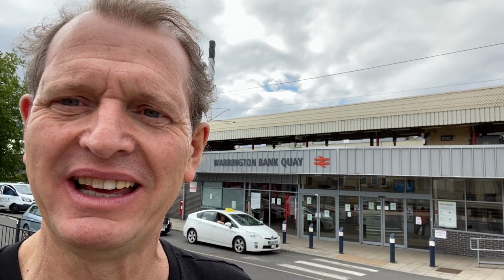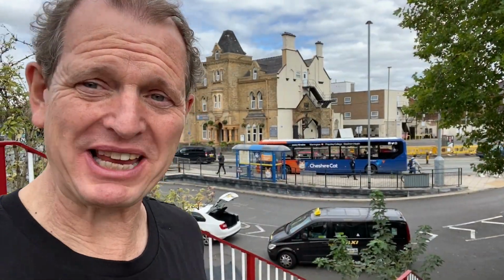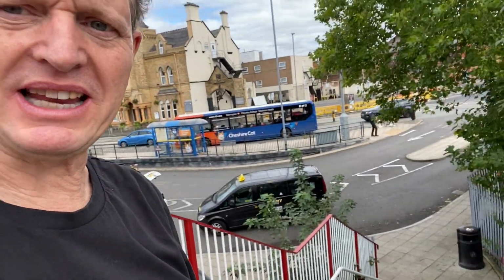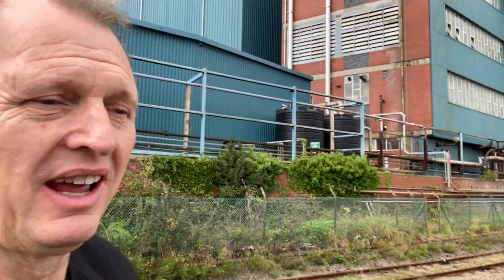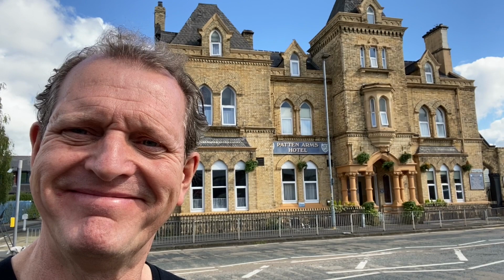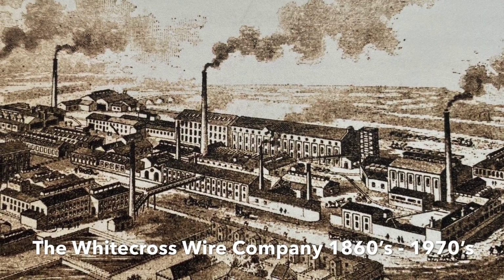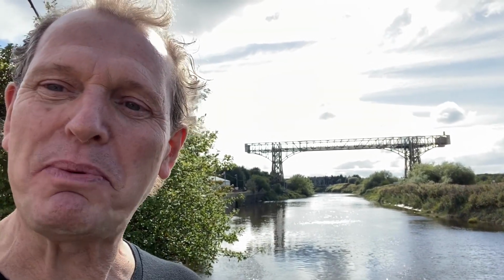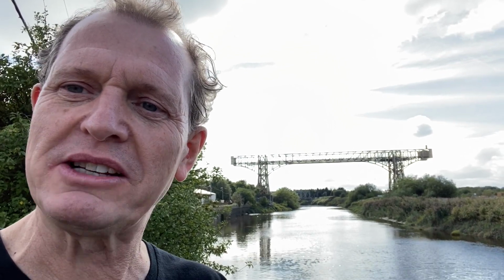DJJohnny visits Bank Quay - Part 6 - Railways and Wire!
Railways & Wire!
DJJohnny has been out and about again - to Bank Quay, Warrington, where he has continued his travels further around the River Mersey, this time looking at the history of railways and wire making in that area. This is the sixth and final video - in the current Bank Quay series, which has covered over 300 years of history! Special thanks to Warrington Library & Museum - Culture Warrington, for their continued help and support with information and images used. Thanks to Ian Rigby, for his superb knowledge of railways in Warrington. Thanks also to friends on Facebook - Warrington Memories and in particular to Alan Barton and Pamela Ramsdale, as well as those involved in previous videos, for all their help which has been very much appreciated. Credit also to those who’s original images have been used, but couldn’t find their source! Thanks to you all!
You can see all my videos on my YouTube channel - DJJohnny at JDMFM, or my Facebook page - of the same name!
This is DJJohnny at JDMFM, where the videos are like railways - they keep going! Enjoy!